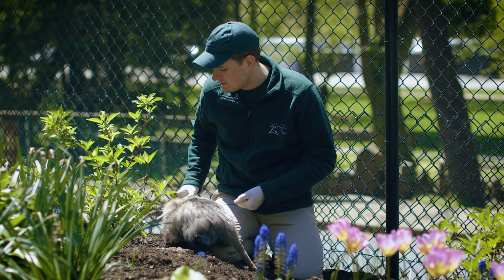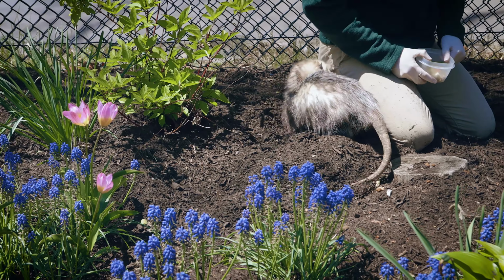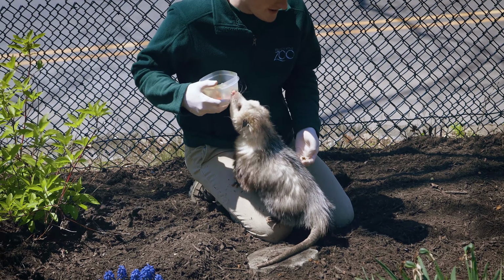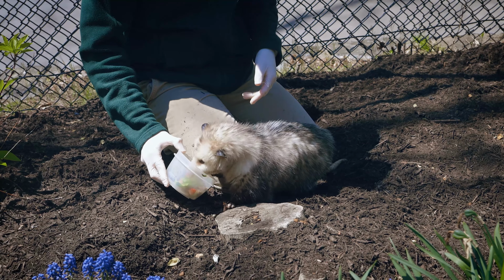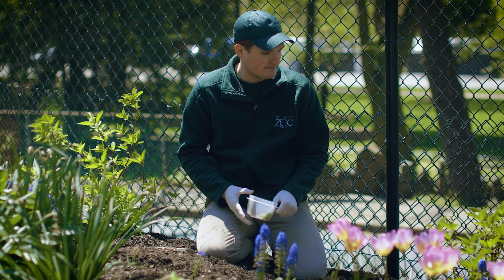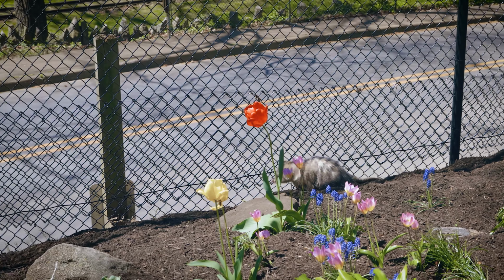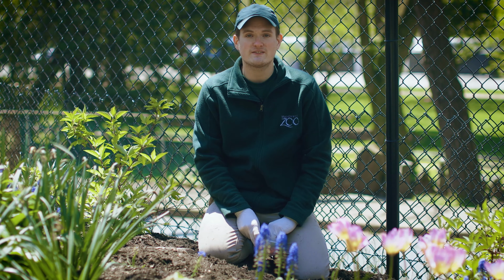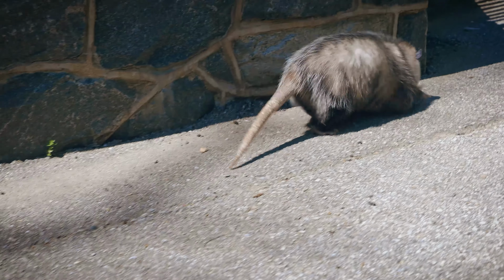Meet the Opossum at the Brandywine Zoo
Join one of our zookeepers at the Brandywine Zoo and meet Olive, the Virginia Opossum! Learn how Olive came to the zoo, what she eats, and how opossums have unique adaptations for life in the wild.